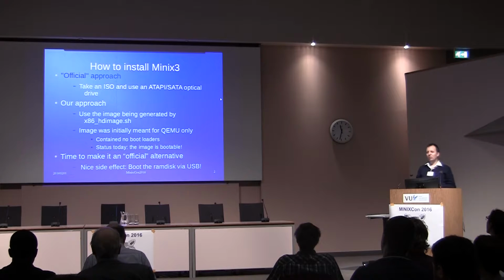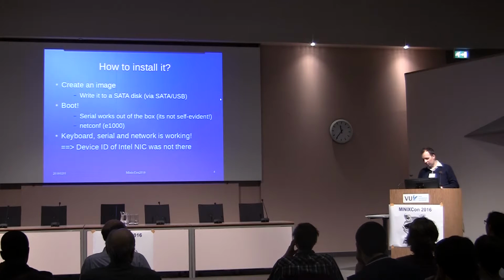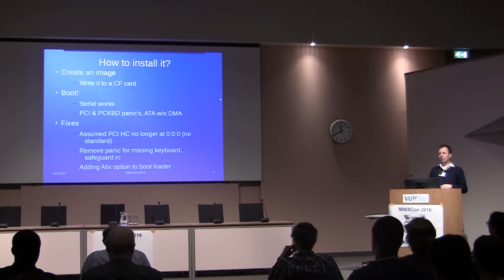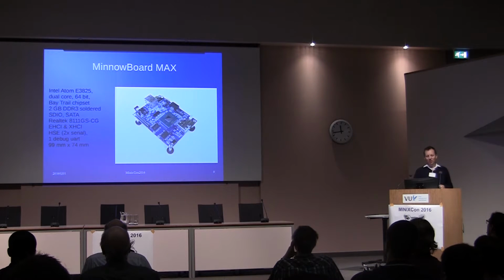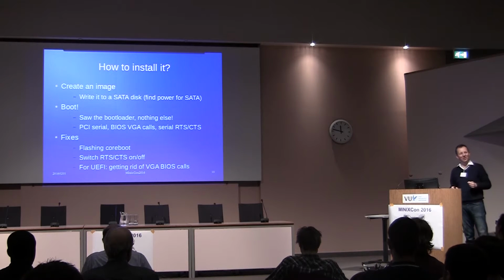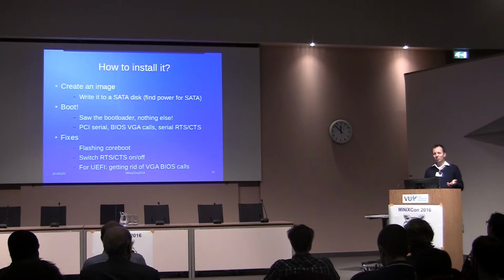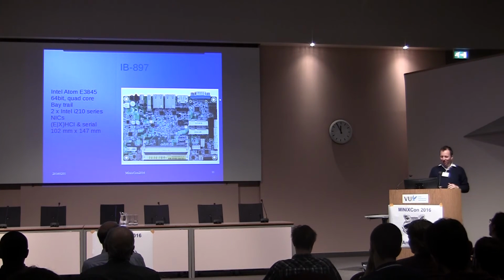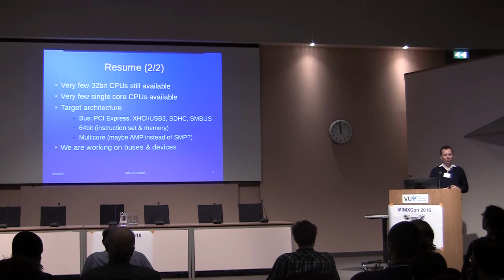MINIXCon 2016 talk #4 Ralf Neeb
Ralf Neeb's talk at MINIXCon 2016